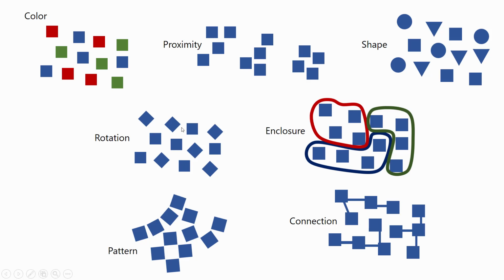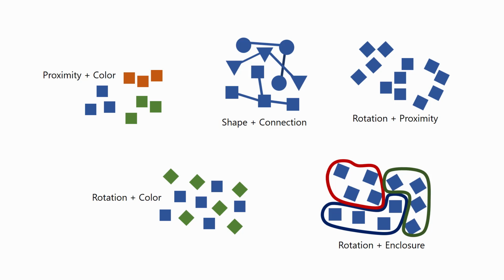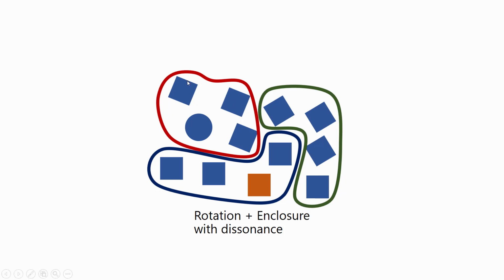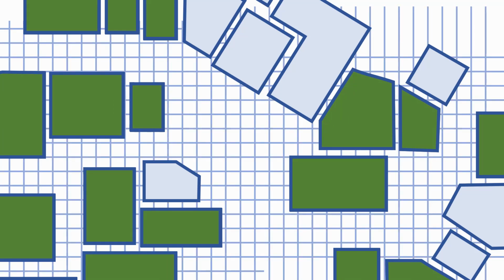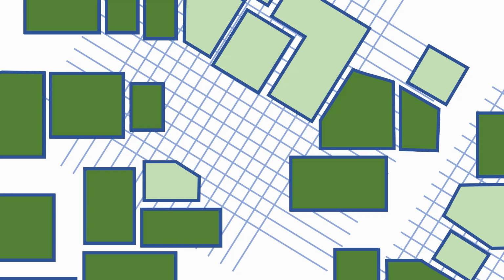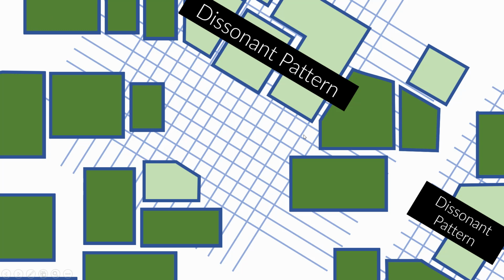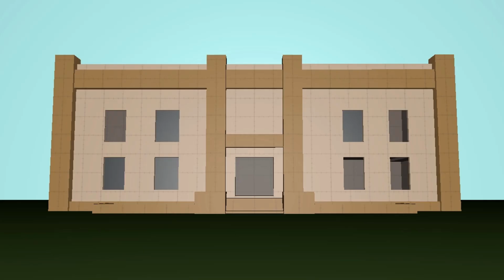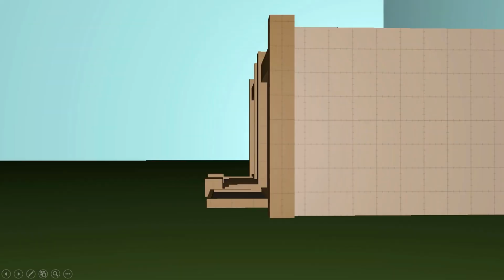week 5 9